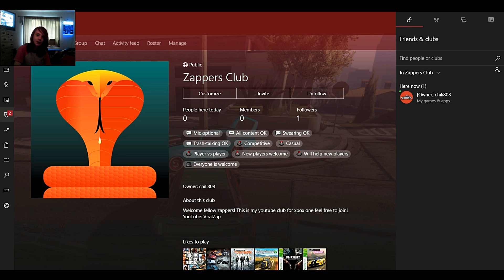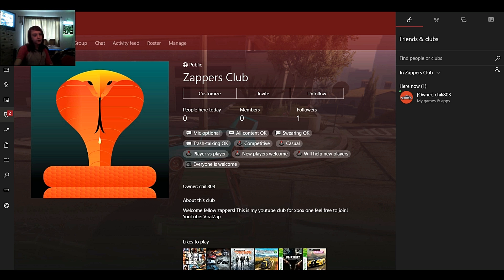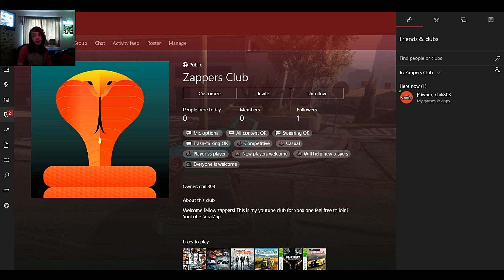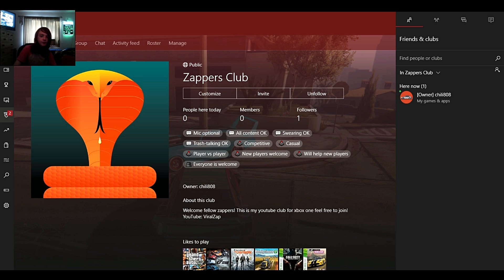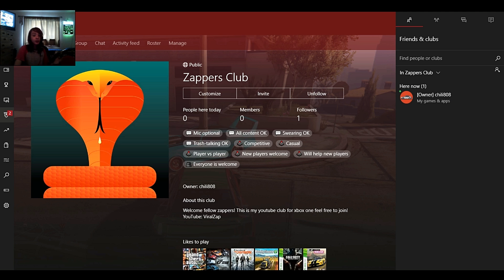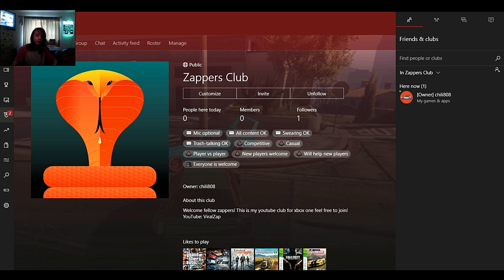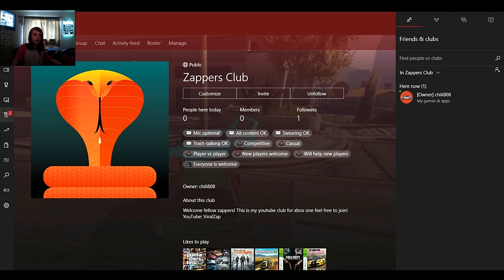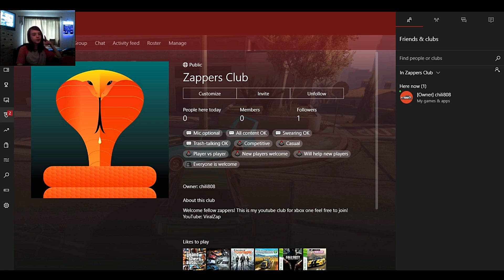Xbox Club for all of us!